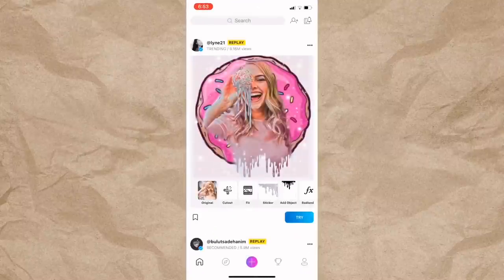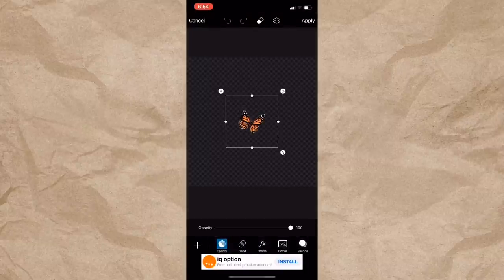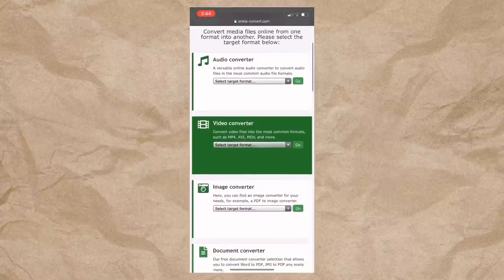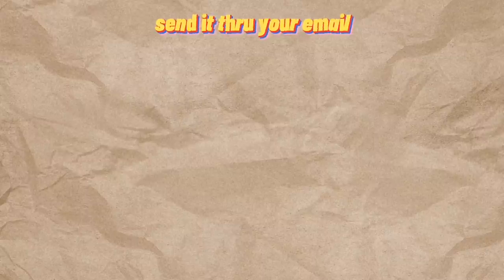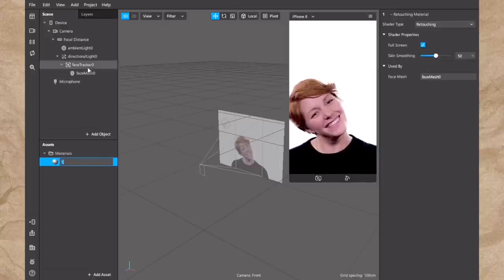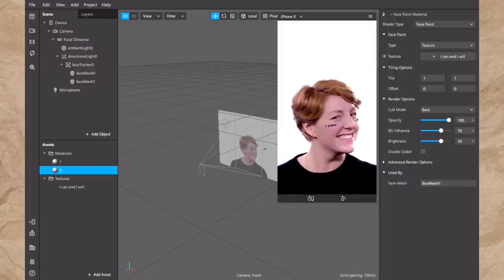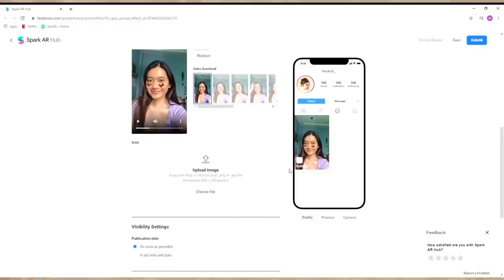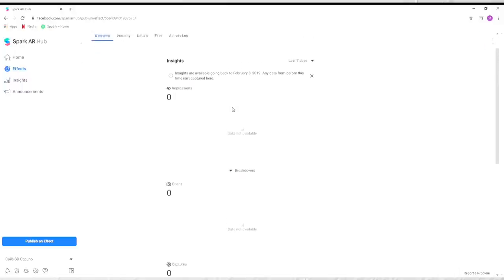MAKE YOUR OWN INSTAGRAM FILTER | FAST & SIMPLE (Philippines) | Kaye ✨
☞ Maximize or minimize the volume if needed.